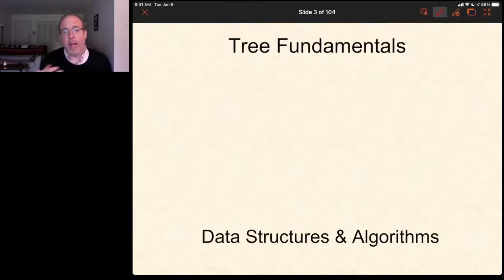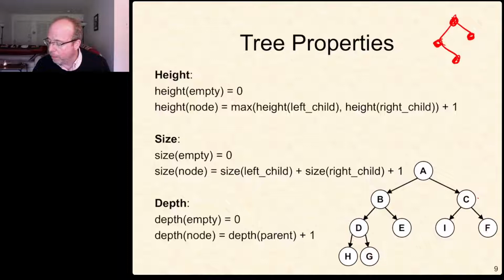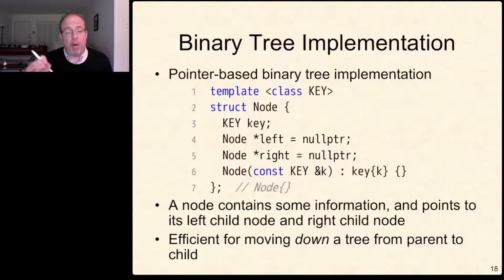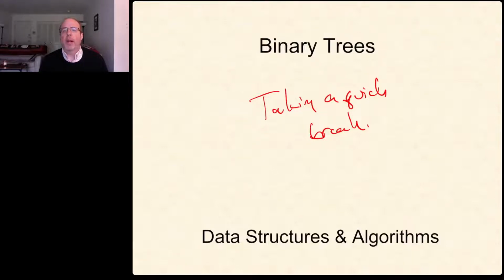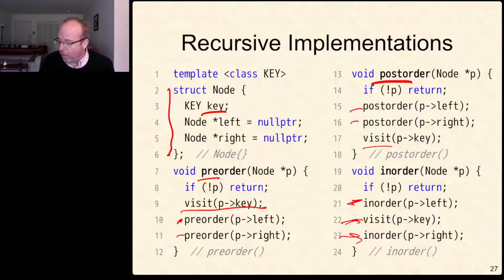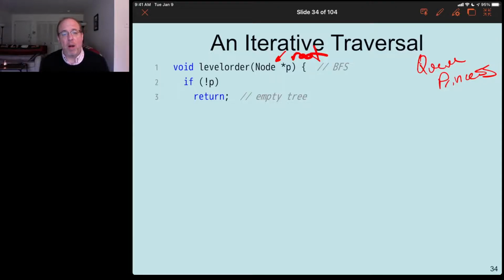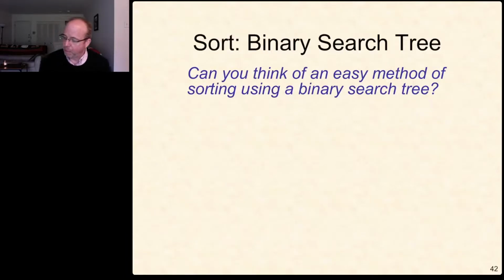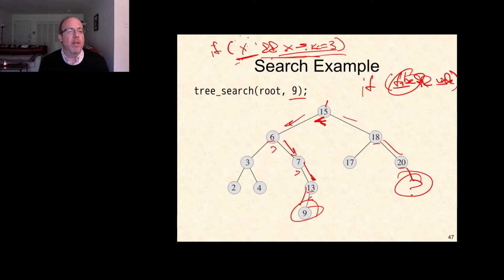EECS 281: W21 Lecture 17 - Tree ADT, Searching in Trees, Binary Trees